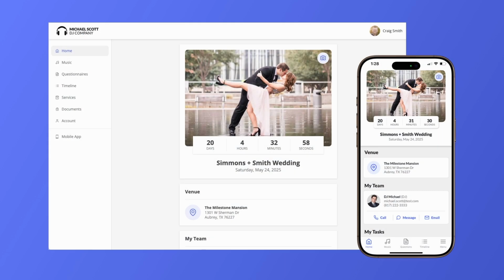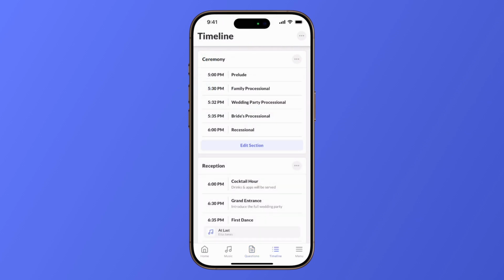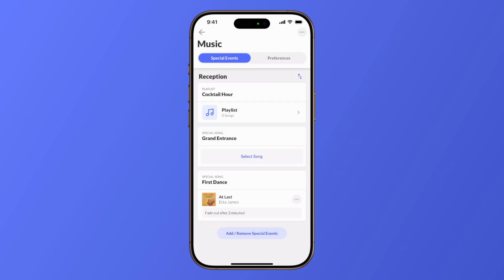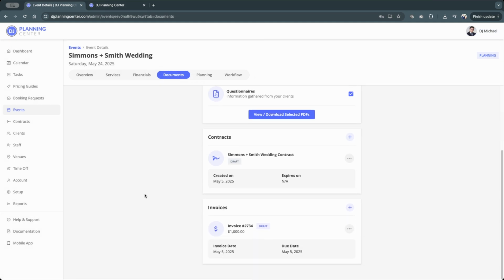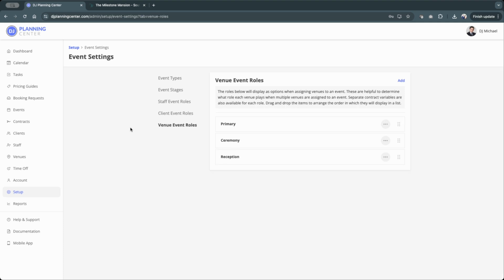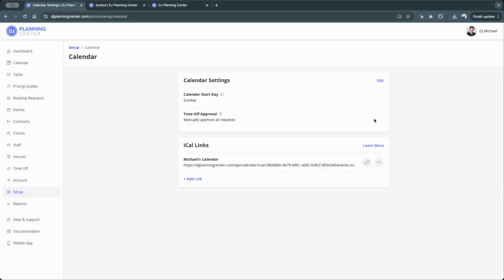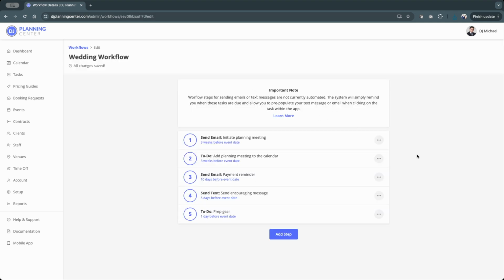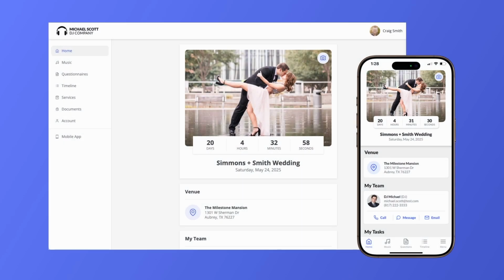Detailed Overview | DJ Planning Center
In this video, we will provide a detailed overview of DJ Planning Center and show you how it can revolutionize your DJ business. We will walk through what your clients will see when they login as well as the administrative side that allows you to view and manage your events.

CHAPTERS
0:00 - Intro
0:37 - The Client's View of the App
1:01 - Special Event Templates
5:07 - The Client's View of the Website
5:20 - The DJ's View of the App
5:35 - The Calendar (App)
6:28 - My Tasks (App)
7:10 - Event List (App)
7:30 - Event Details (App)
8:33 - Event Planning (App)
9:06 - Notifications (App)
9:22 - Menu (App)
10:17 - Calendar
10:39 - My Tasks
10:51 - Pricing Guides
11:26 - Booking Requests
11:38 - Event List & Stages
12:26 - Event Details
14:11 - Contracts
14:34 - Clients, Staff, & Venues
15:12 - Time Off Requests
15:52 - Account
16:14 - General Settings
16:26 - Event Settings
17:35 - Branding
17:56 - Client Portal Settings
18:30 - Invoices & Payments
21:35 - Calendar Settings
22:10 - Packages & Add-Ons
22:44 - Contract Templates
25:02 - Questionnaires
25:40 - Workflows
26:19 - Recommended Playlists
26:49 - Event Templates
27:22 - Creating an Event

About DJ Planning Center:

DJ Planning Center is a modern event planning app and CRM for DJs and their clients. Clients can download an app to create playlists, select special songs, answer questionnaires, and build a timeline. There is also an administrative side where you as the DJ can manage your events, create contracts, send invoices, and much more.